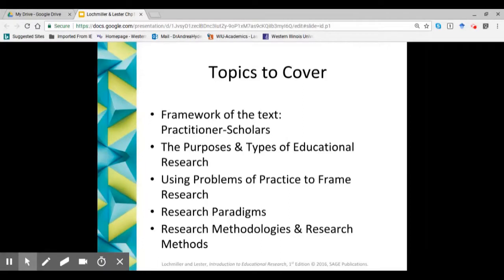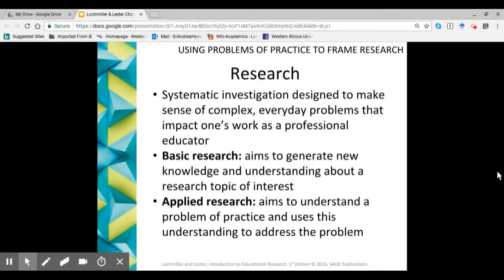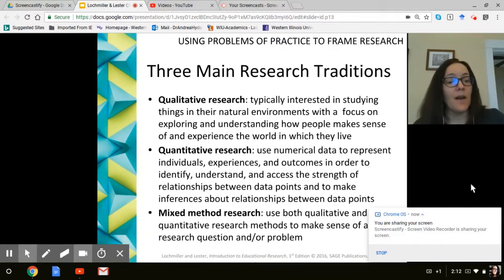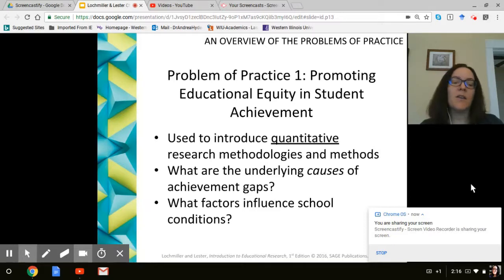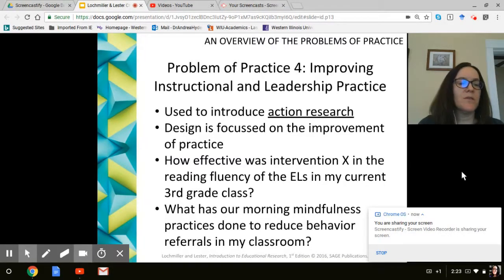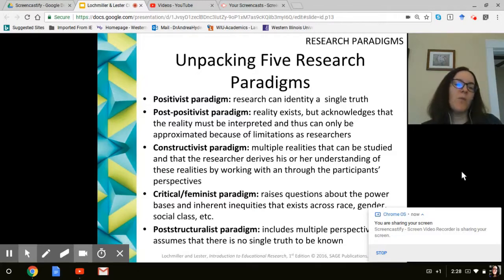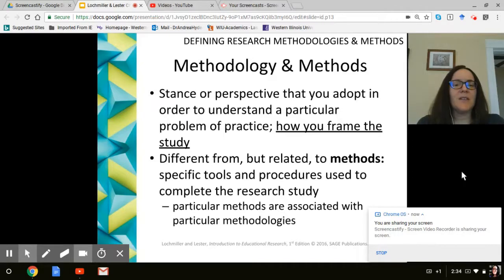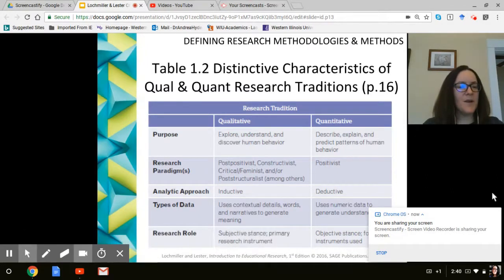Hyde 500 Chp 1